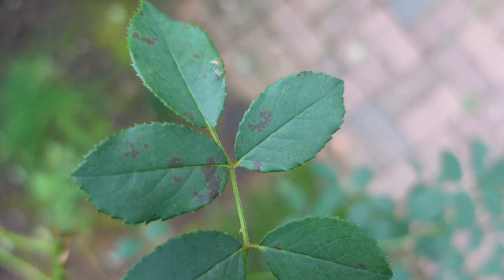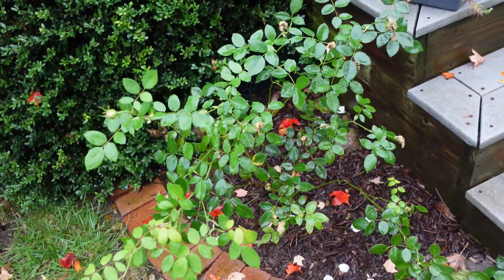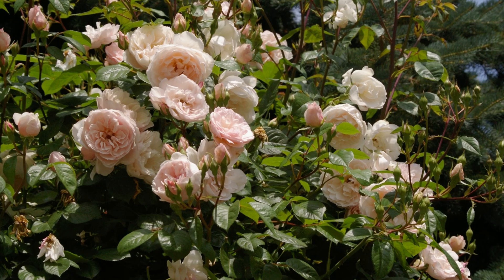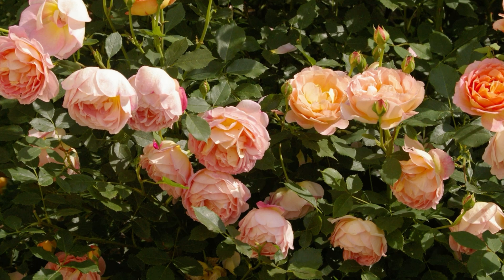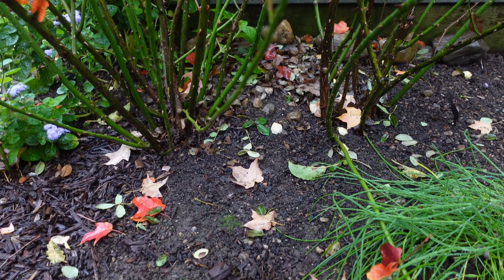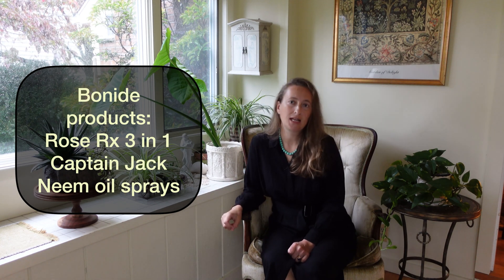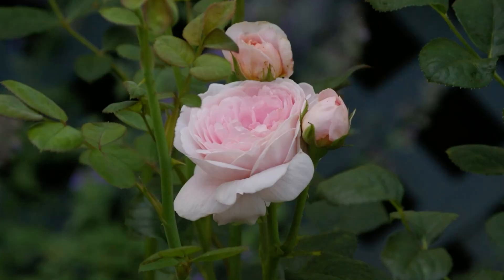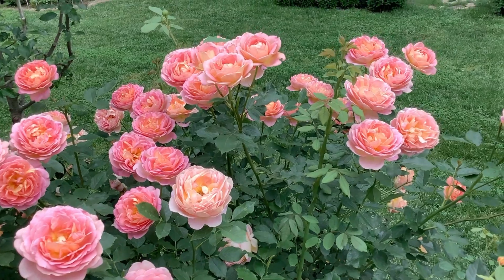Black spot on roses - the most common disease. How to treat it.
In our Connecticut garden, black spot is a common disease on rose bushes.  I am sharing with you how I do the prevention/sanitation. I also address biological and chemical control of this pesky disease.

0:00 What black spot is/ How it looks
2:52 Life cycle of black spot disease
5:08 Treatment of black spot
9:06 Prevention of black spot
12:09 Biological control of black spot on roses
15:06 Chemical control of black spot on roses
17:32 What to do with completely defoliated rose